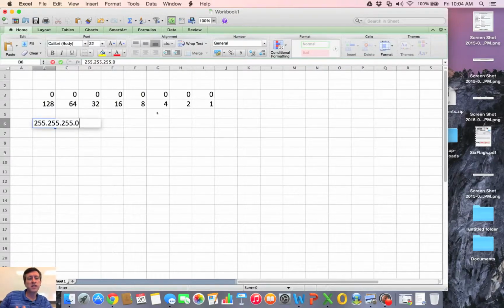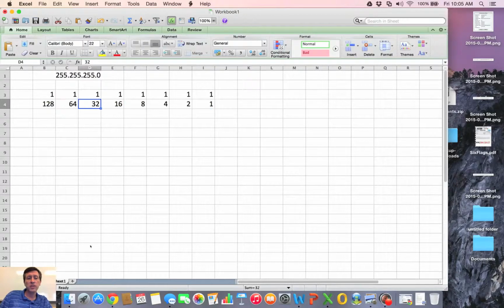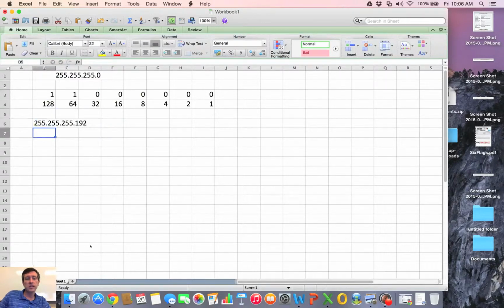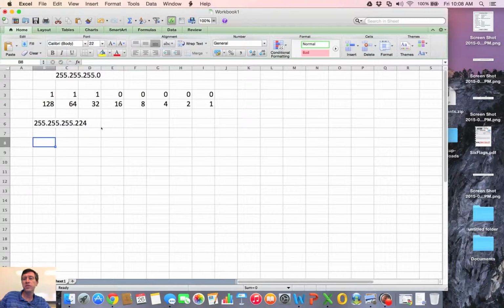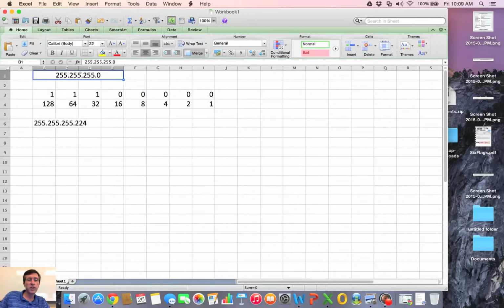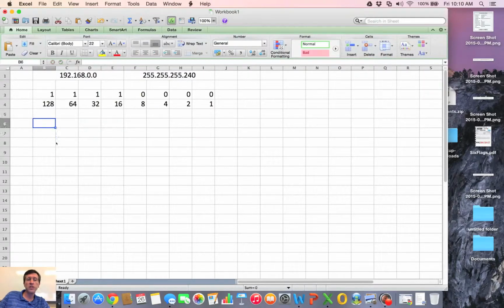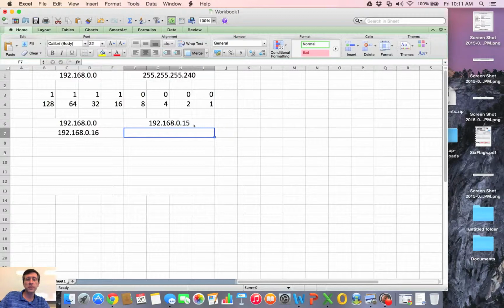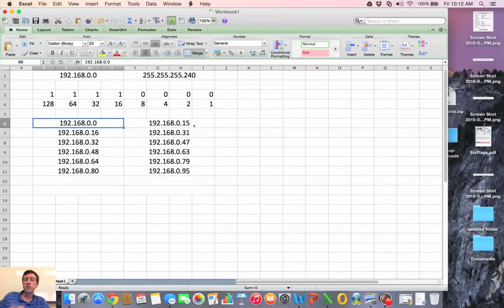How To: Easiest Way To Subnet A Network for CCNA or Network+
This is the easiest way I've found to explain how to create custom subnets from a larger network.